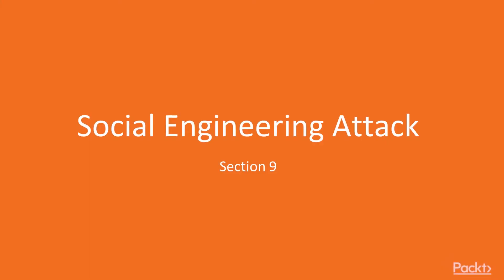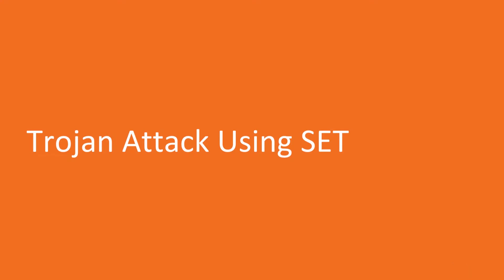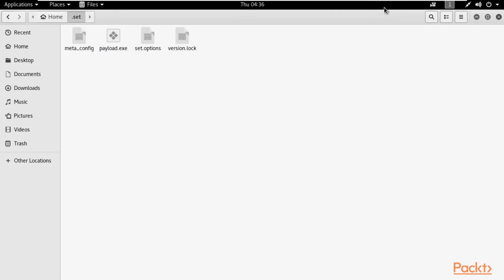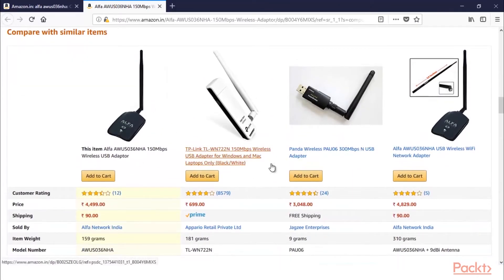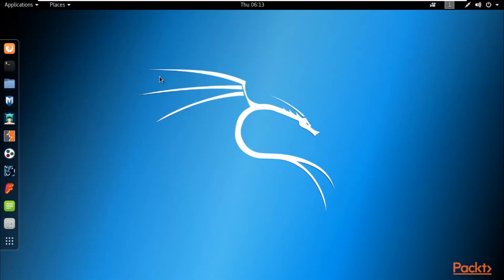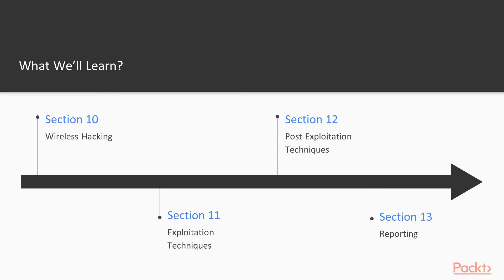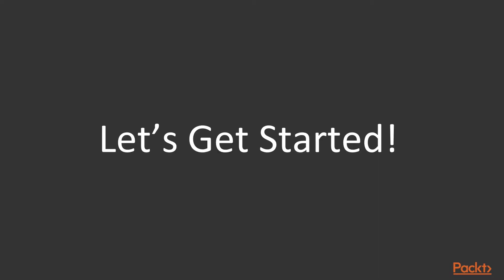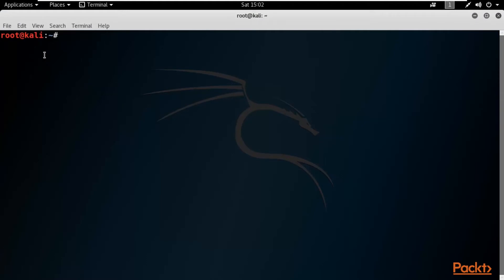Wireless Hacking(Ethical) Complete Course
An attack on wireless networks or access points that provide private information, such as authentication attacks, wifi passwords, admin portal access, and other similar data, is referred to as wireless hacking. In order to get unauthorized access to a private wifi network, wireless hacking is done. This course will teach you, beginner, to advanced concepts of wireless hacking using various hacking tools.